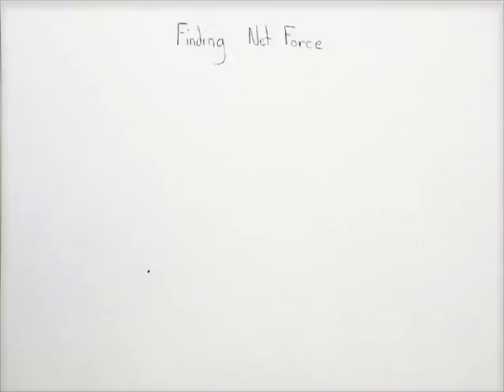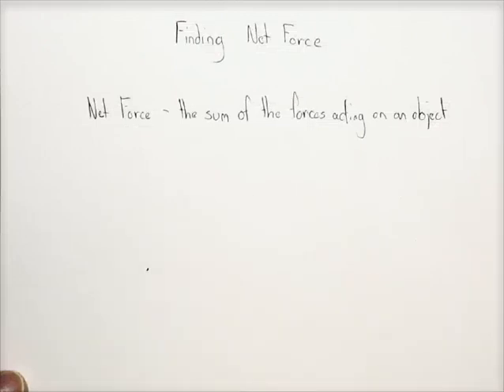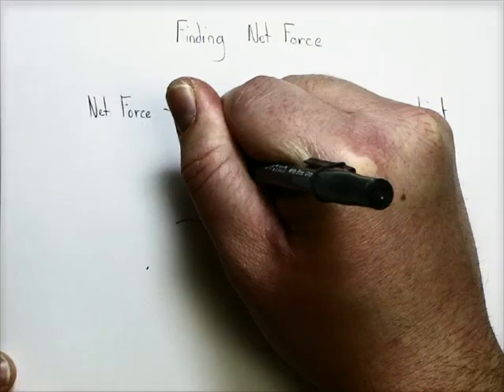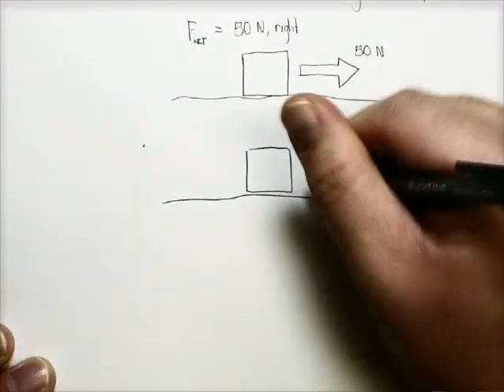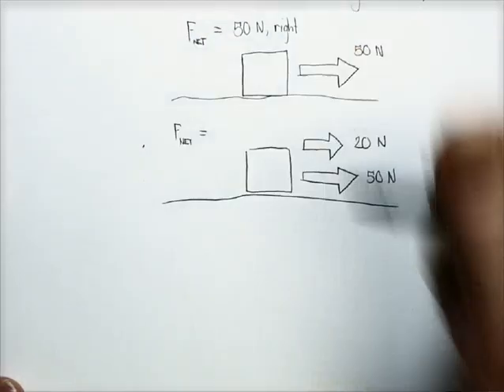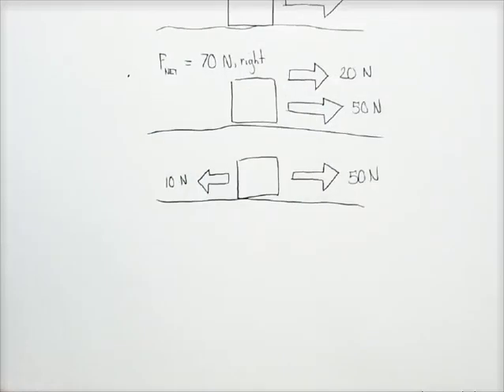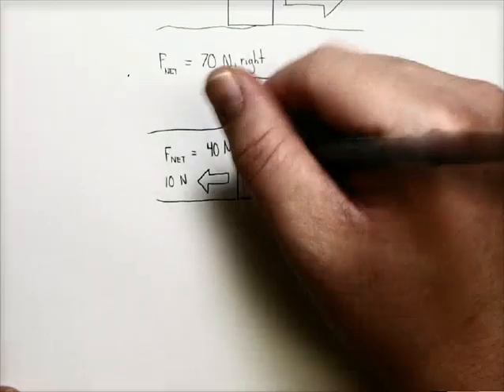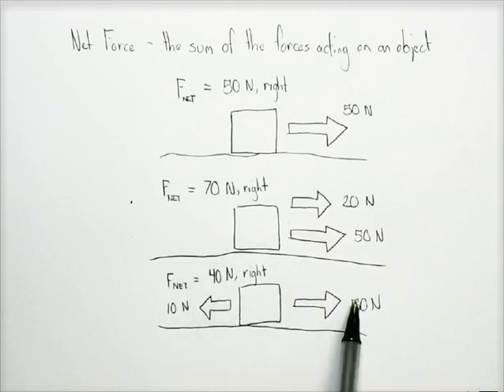Finding Net Force